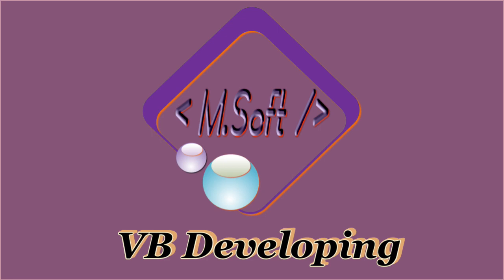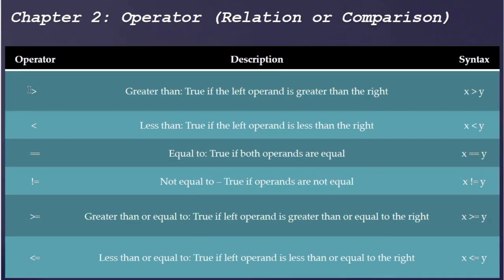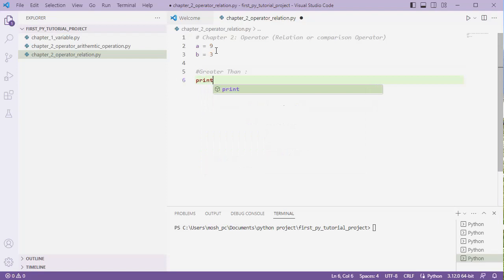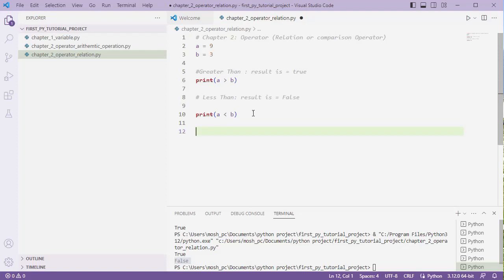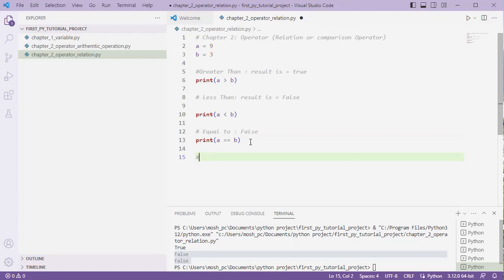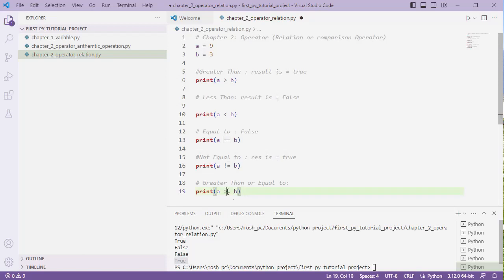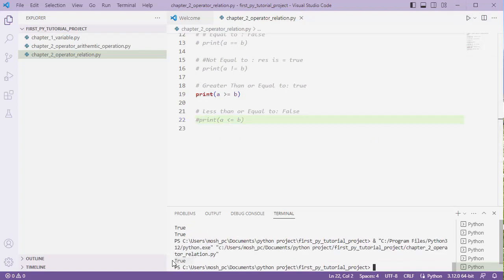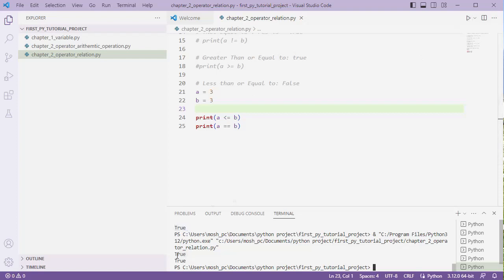python tutorial for beginners to advanced | Chapter - 2 | python comparison Operators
learn python,
python course,
python tutorial,